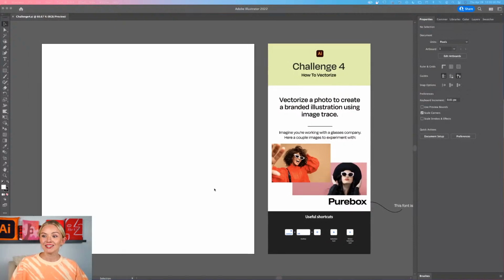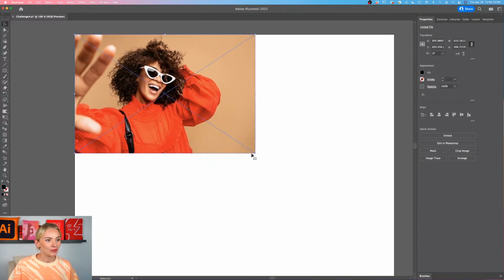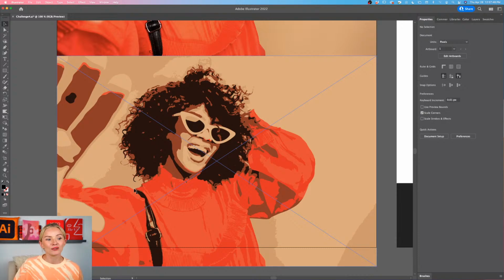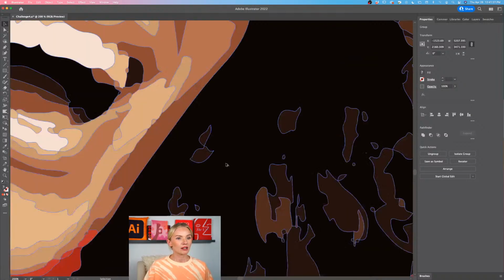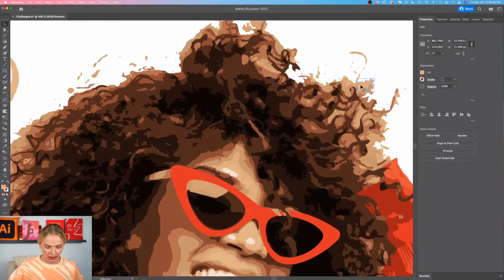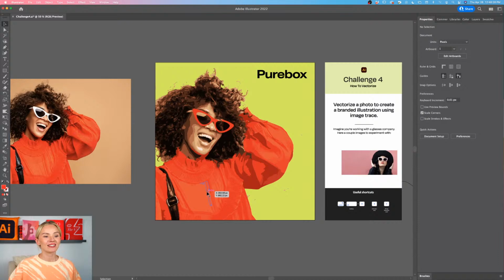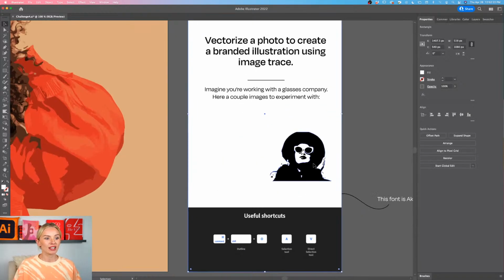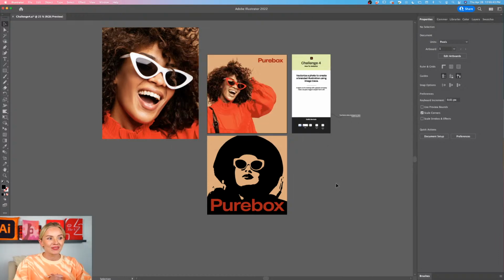How To Vectorize | Illustrator Foundations Challenge | Adobe Creative Cloud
CHALLENGE: Vectorize a photo to create a branded illustration using image trace.

Join your host Julia Vaca each morning at 11:30am PT to learn how to approach each challenge using Illustrator. Get your questions answered, see what the community is creating and get feedback on your work!

00:00 Start
01:25 Starter file and unlocking images / vectorizing image
02:43 Creating a layout - properties panel
05:45 Image trace options
07:50 Creating a 16 color Image Trace image
15:31 Recolour artwork - creating a clipping mask
17:45 Color variations with the Purebox logo
20:15 Creating a solid color illustration using Image Trace
24:22 Editing the vector illustration - exporting artboards